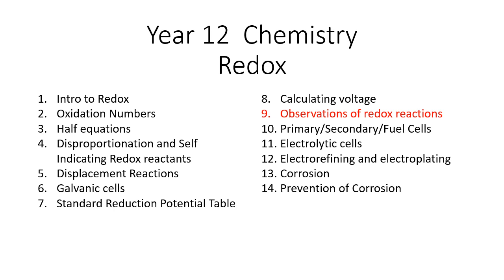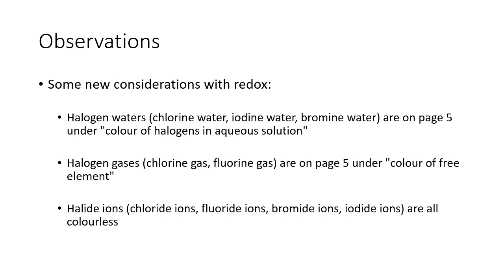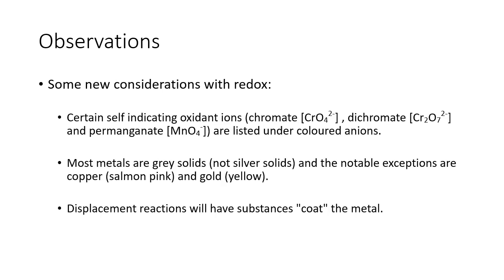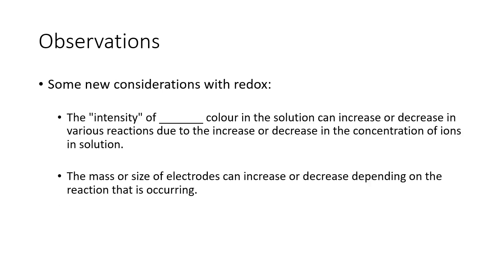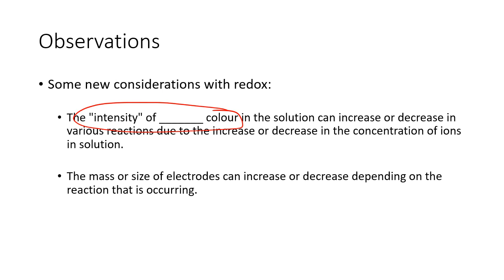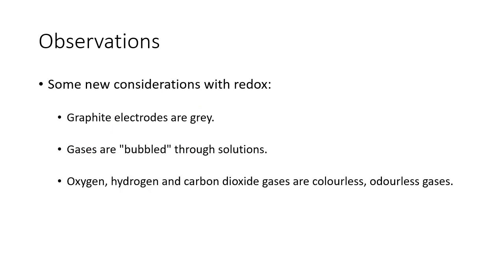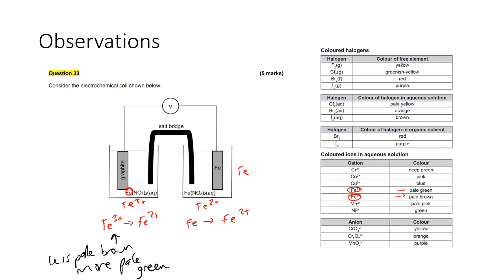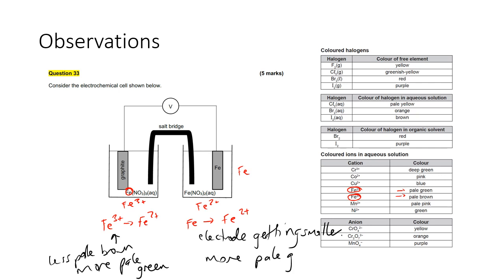RX09 - Observations of Redox Reactions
Year 12 WACE Chemistry - Redox - Observations of Redox Reactions

Some considerations for observations and some examples.